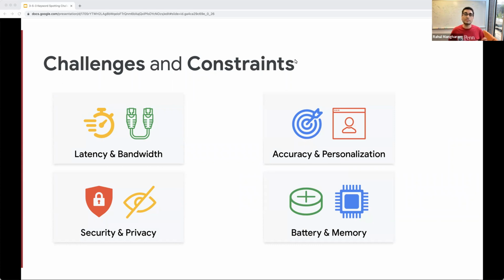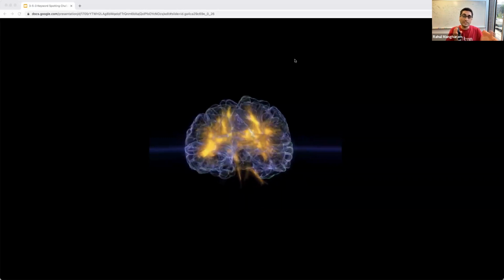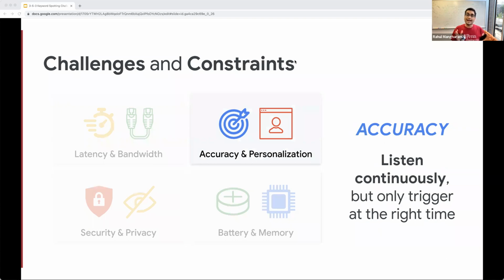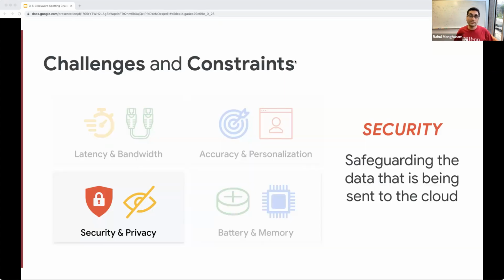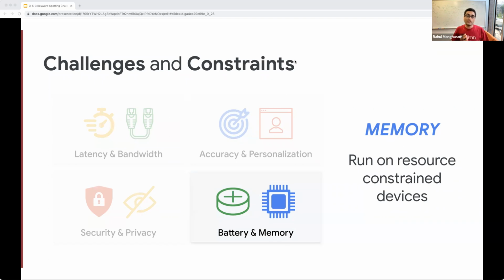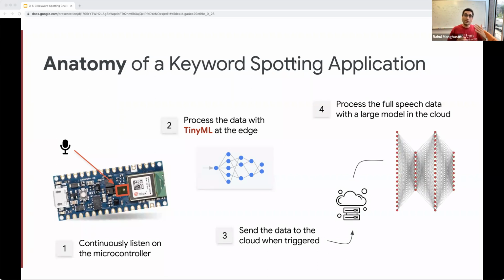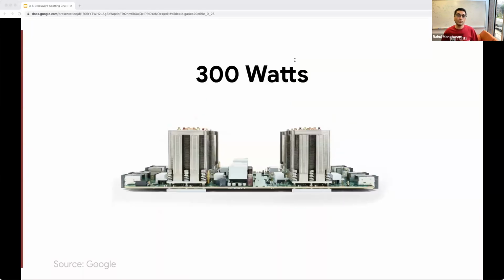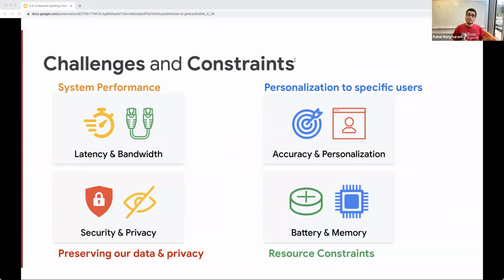10.2 Keyword Spotting Challenges and Constraints